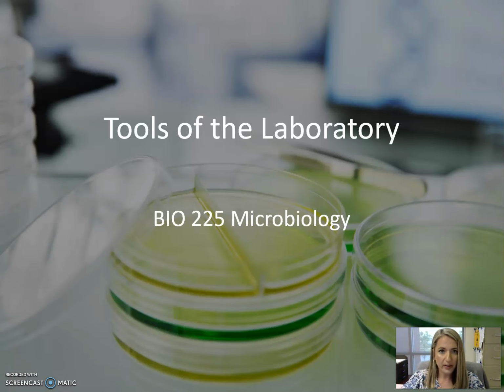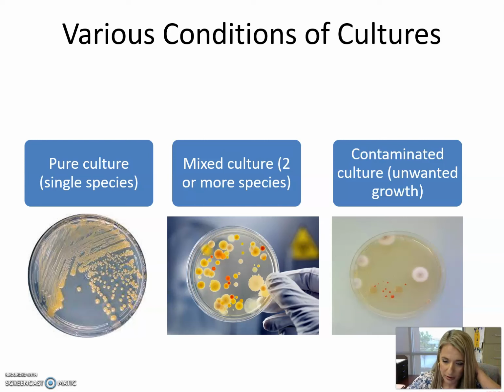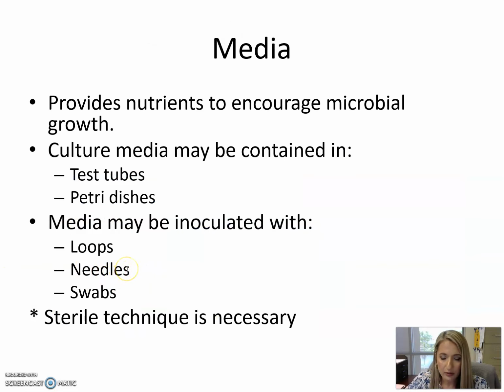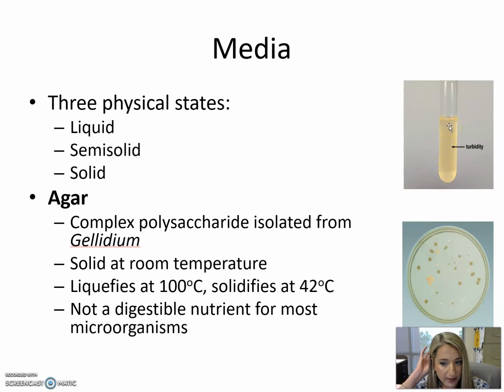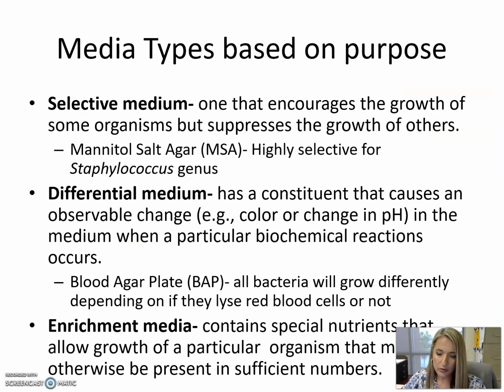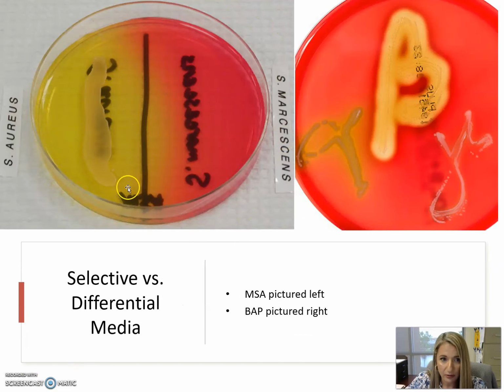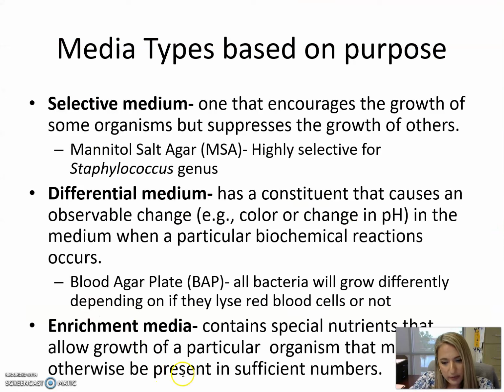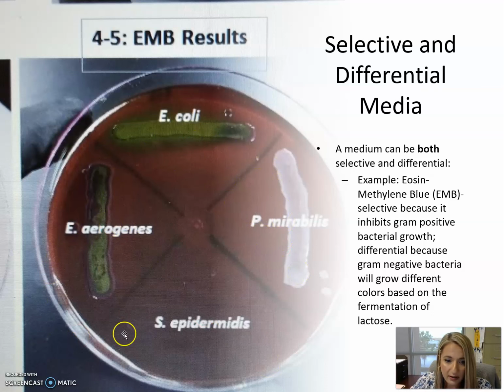Tools of the Laboratory part 1